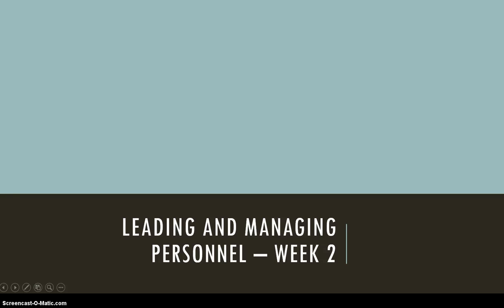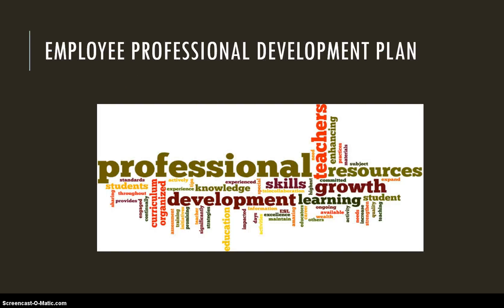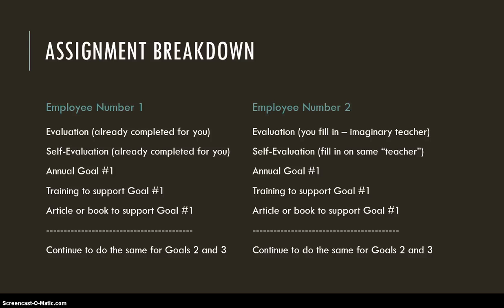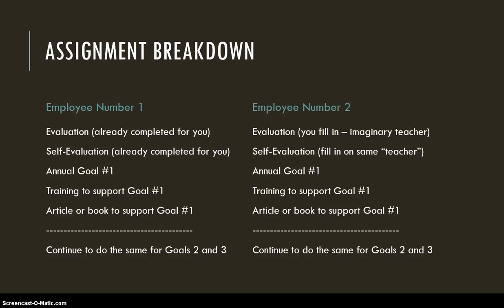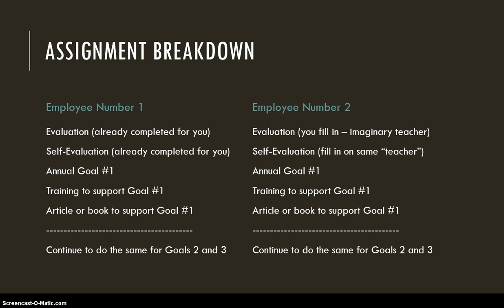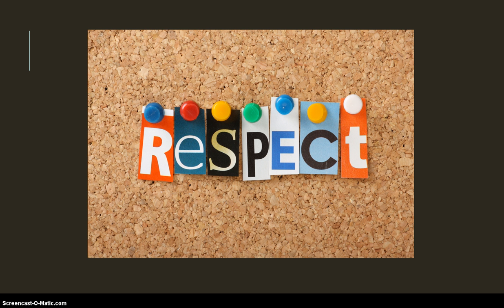Leading and Managing Personnel Week 2